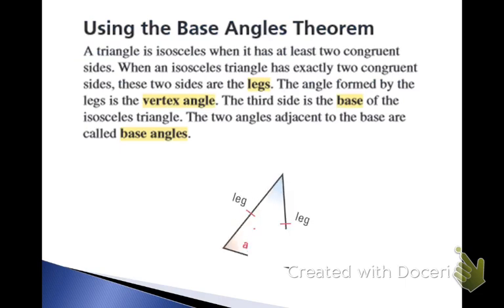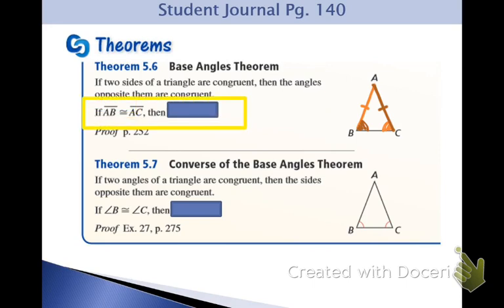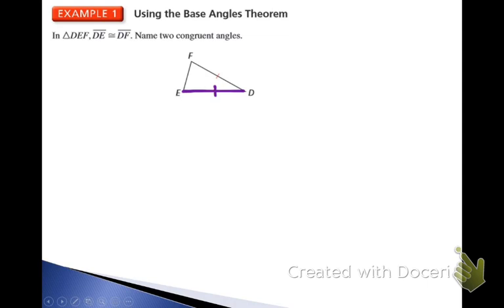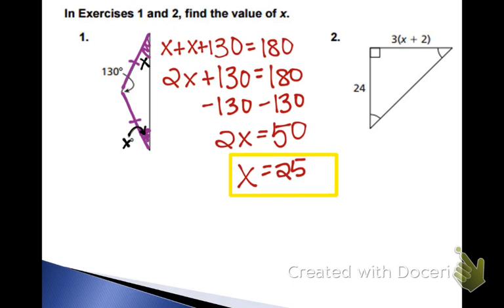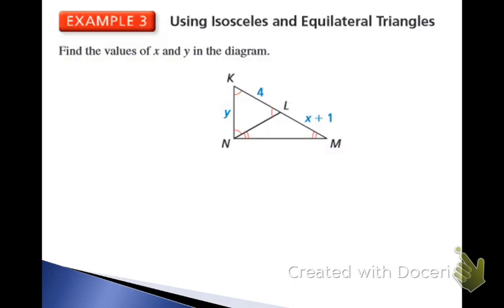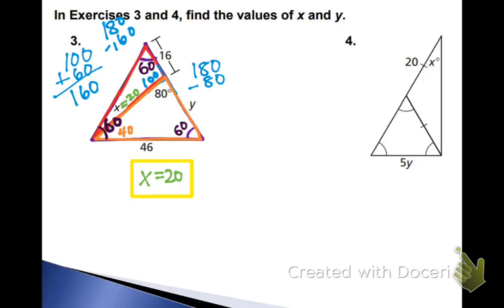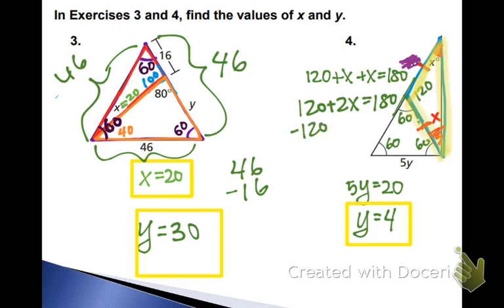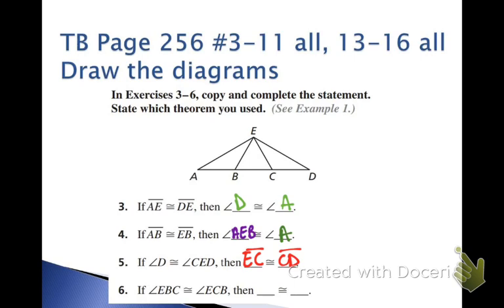11/5 5.4 Equilateral and Isosceles Triangles